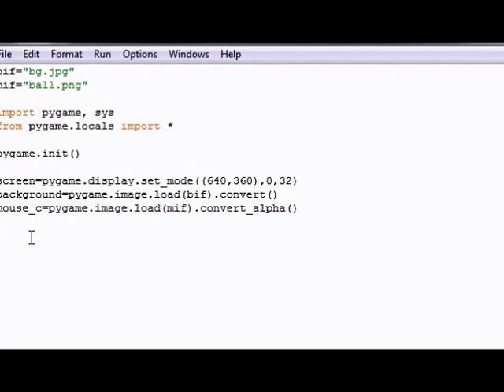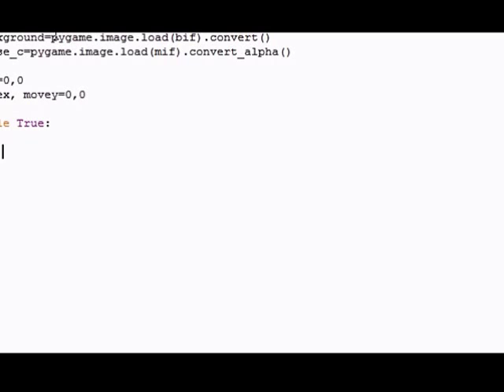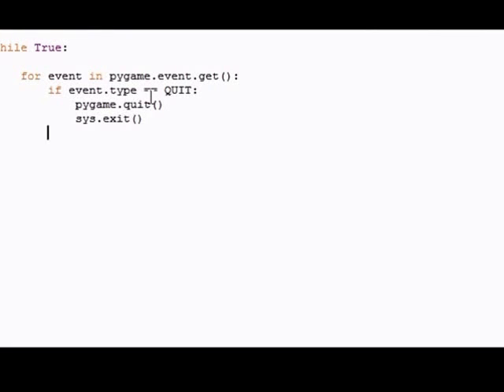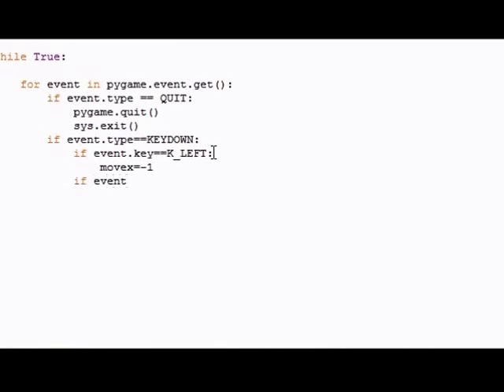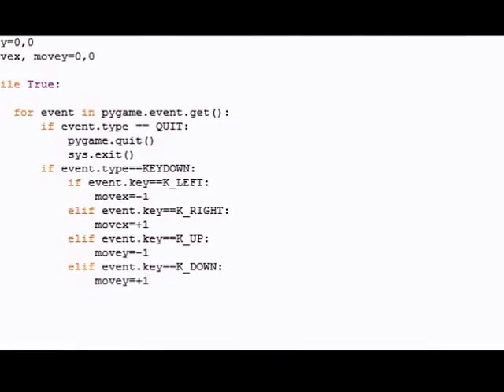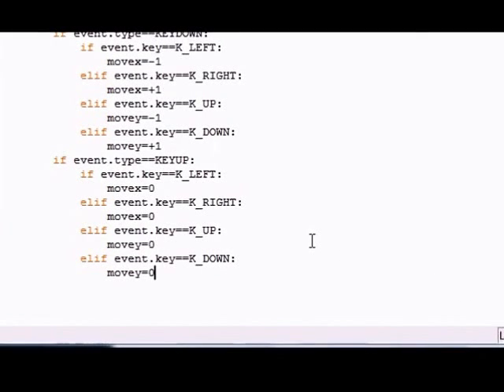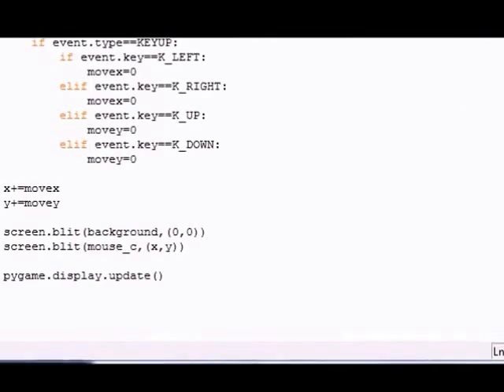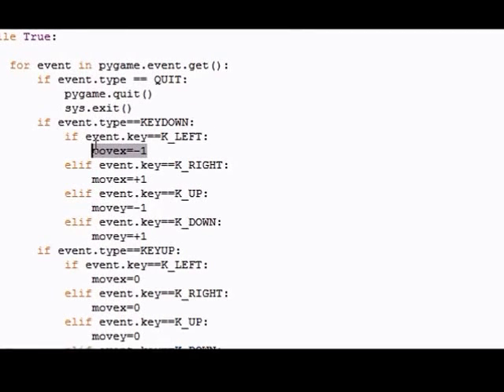PyGame Development -2- Event Basic and Simple Event Program